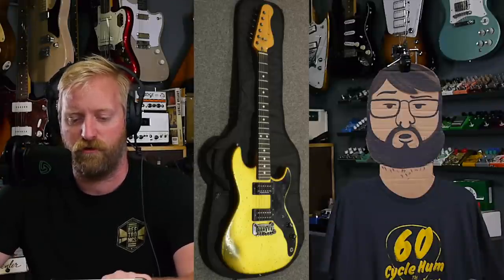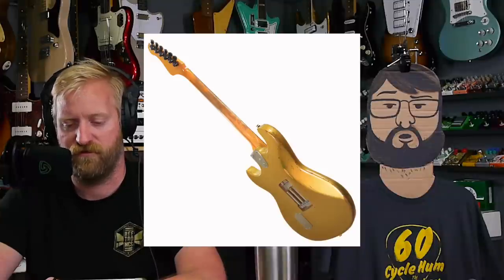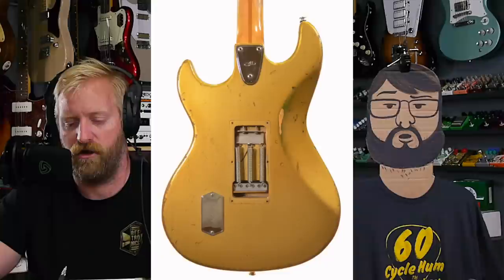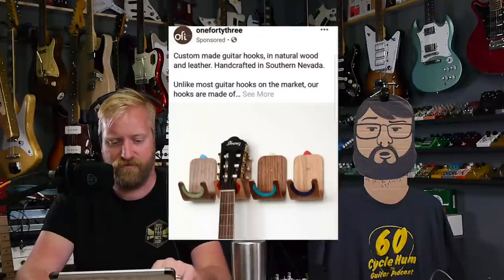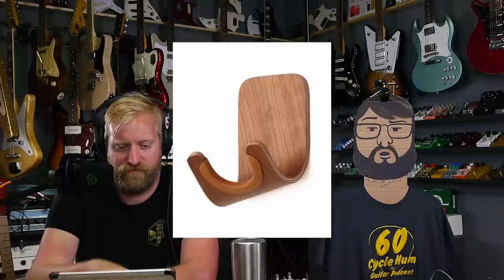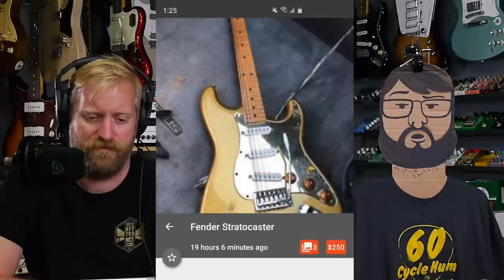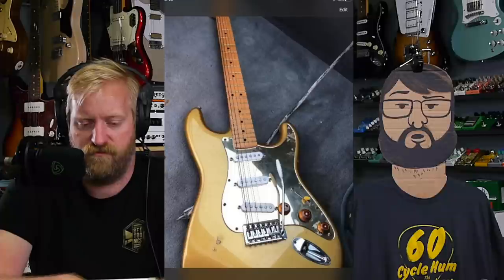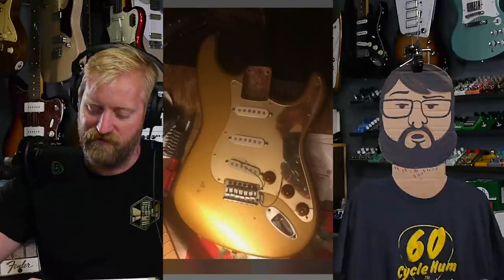G&L Gold thing - NICKELBACK - Talent swap - High end hangers - Future of Streaming? - Sad Strat 321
Episode #321 of 60 Cycle Hum, buckle up, this is going to be a loooooong one.

In this week's episode Ryan talks about all of the videos he's been making. Steve talks about the ultra cool mic stand he bought. This week's album review is Nickelback's "Silver Side Up"

1. G&L
2. If you could play a different instrument than guitar/bass at the same skill level, what would you pick?
3. Wall hangers
4. Will online shows be the new normal?
5. Strat o caster

This week's song was sent by Ian Ferguson and is called "John Wayne Does Cocaine"